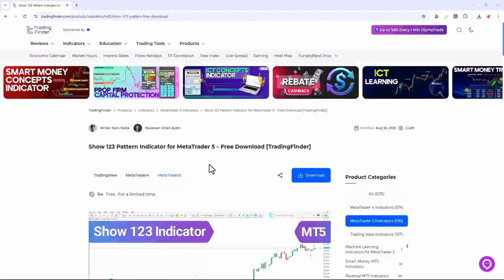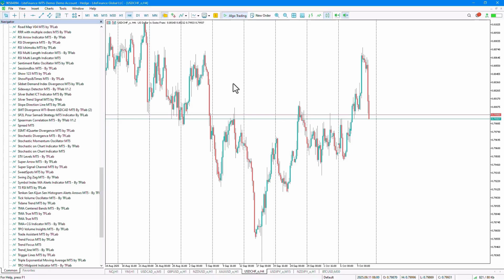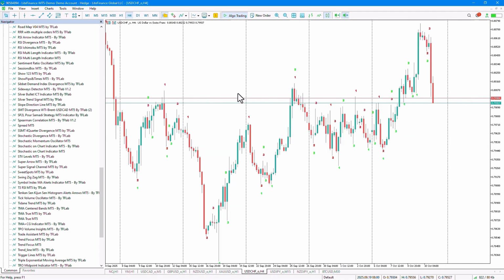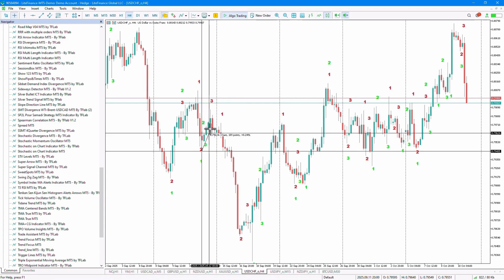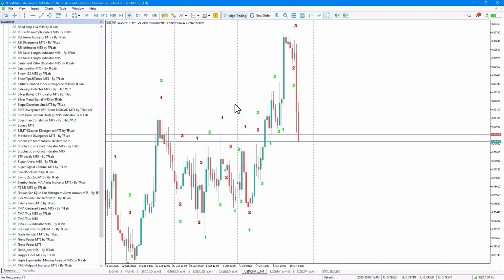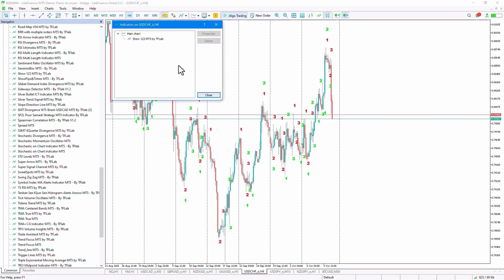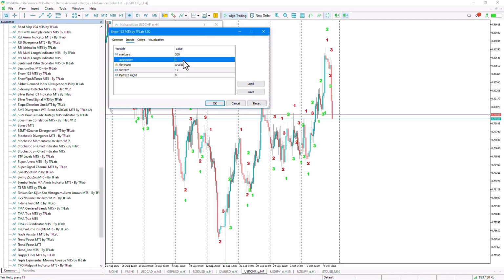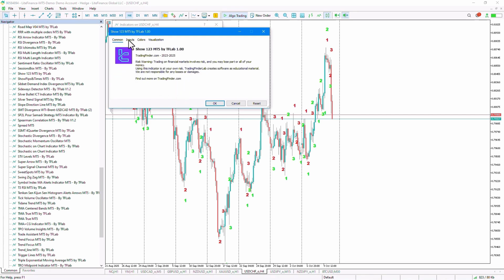📊 Show 123 Pattern Indicator for MetaTrader 4/5 – Free Download [TradingFinder]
🔥 Show 123 Pattern Indicator – Catch Every Major Move from the Start!

✨ The Show 123 Indicator is built around the classic 3-2-1 price formation, widely regarded as one of the most dependable patterns for spotting trend reversals and breakout setups in technical analysis.

♦️ By utilizing an algorithm similar to the Zigzag indicator, it automatically detects the market’s most recent swing highs and lows, labeling them as points 1, 2, and 3 to highlight potential turning zones.

00:00 Introduction
00:15 Open website
00:40 Add Show 123 Pattern Indicator
00:50 About Show 123 Pattern Indicator
01:05 Accurately identify significant price reversals
01:25 Example
01:30 Increase number size
02:30 What Show 123 Pattern Indicator identifies
02:45 Breakout or Trend reversal possibility
03:00 Show 123 Pattern Indicator setting - Candles number
03:22 Show 123 Pattern Indicator setting - Sensitivity
03:40 Show 123 Pattern Indicator setting - Font
03:48 Show 123 Pattern Indicator setting - Height